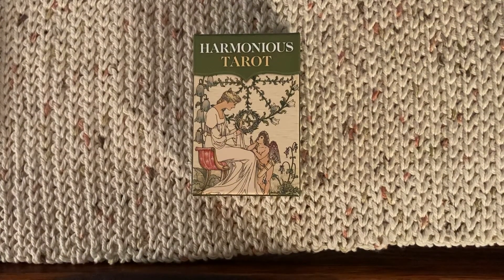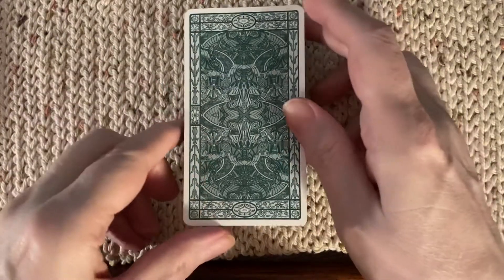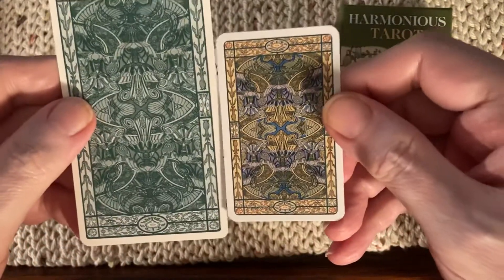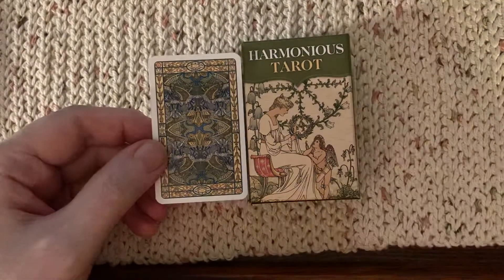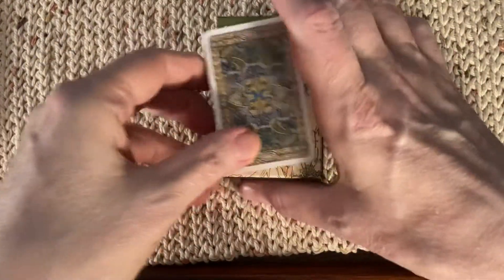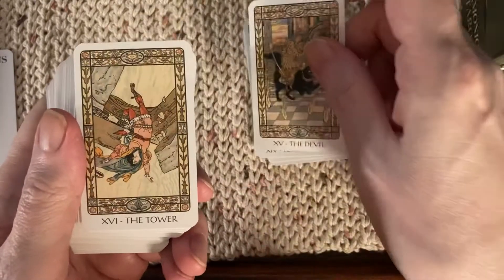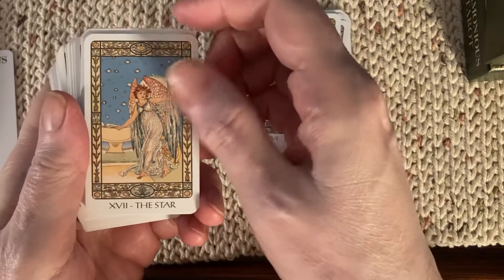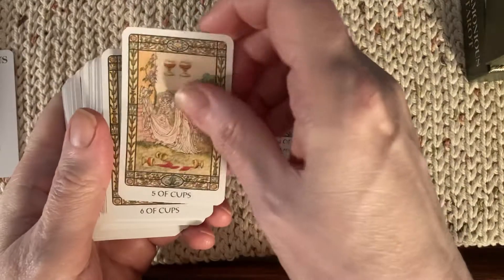Harmonious Tarot Mini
A brief walkthrough of the Harmonious Tarot illustrated by Walter Crane.